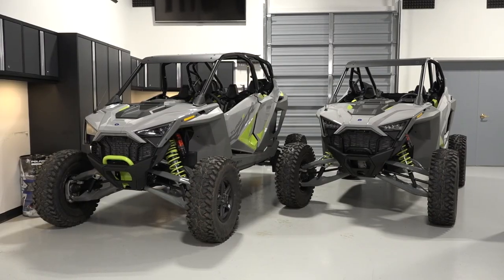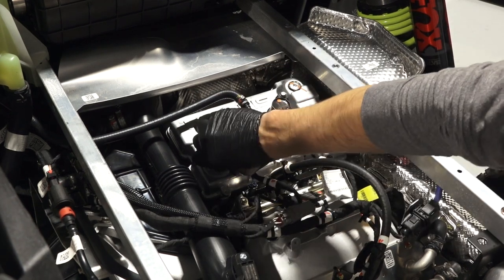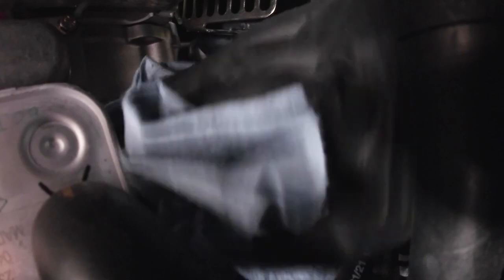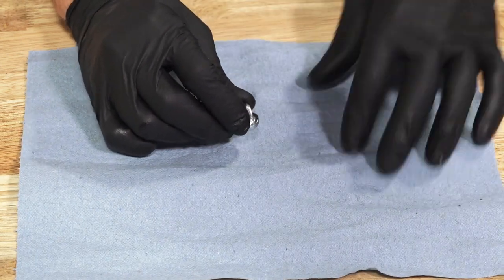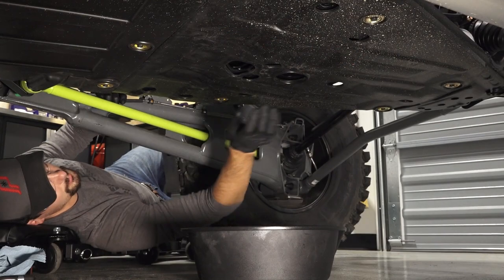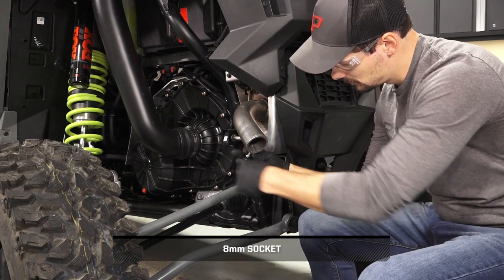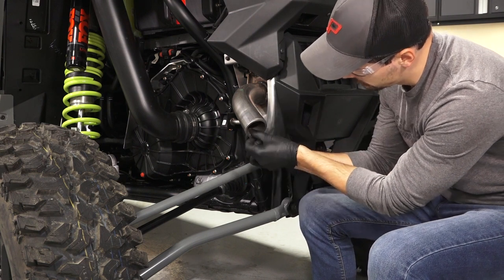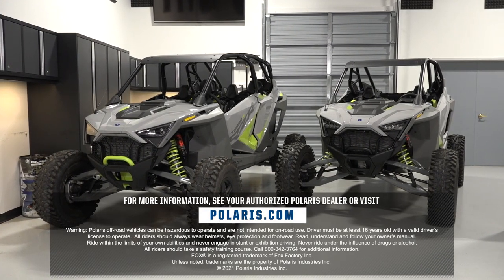RZR Turbo R | Oil and Filter Change | Polaris RZR®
In this video, we will cover the oil and filter change process on a 2022+ RZR Turbo R.